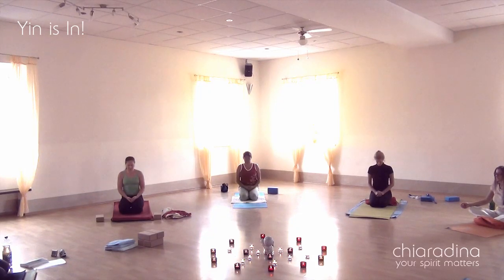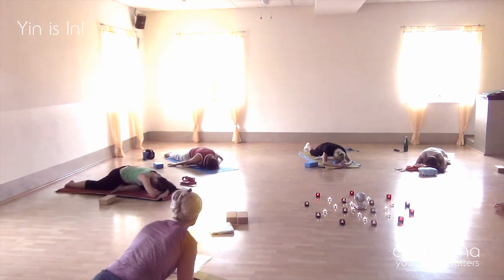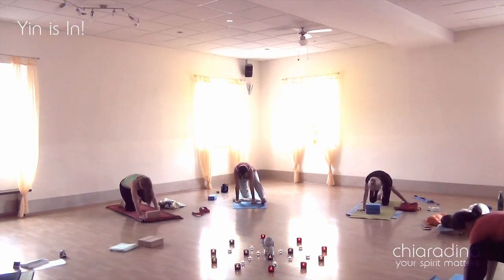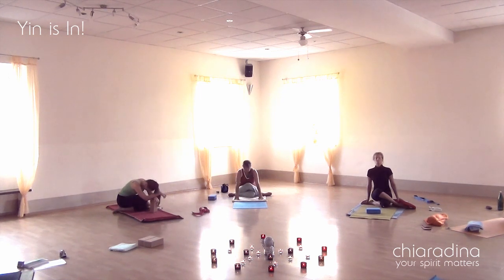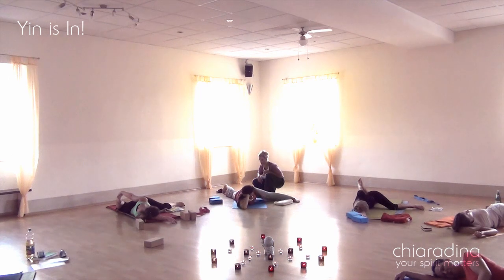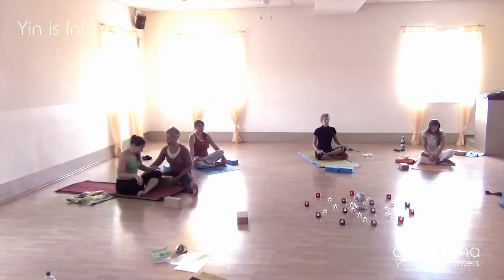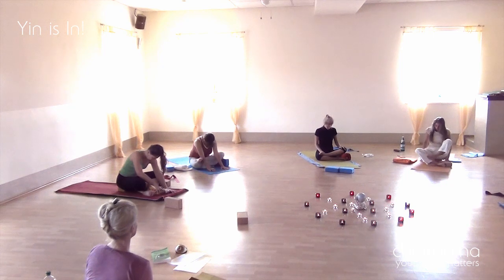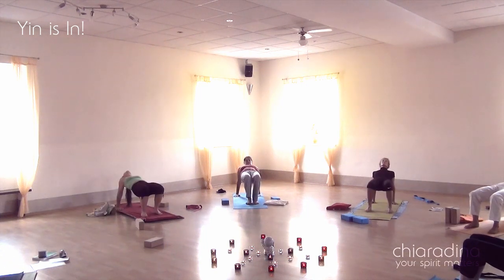Yin Yoga: Yin Yoga Power of Stillness Class Bad Vöslau 2012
Yin is IN!

So many people still ask: "What is Yin Yoga?" - "How does it differ from more active (Yang) styles of Yoga and what is the purpose and aim of it?' - With this video, I am trying to answer a couple of these basic questions and let you experience a brief sneak peak into our practice together!